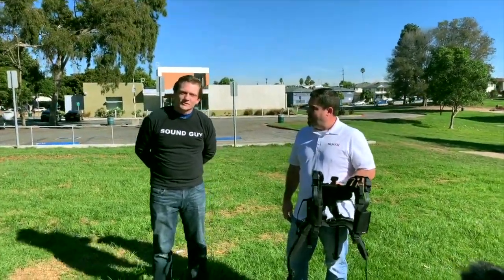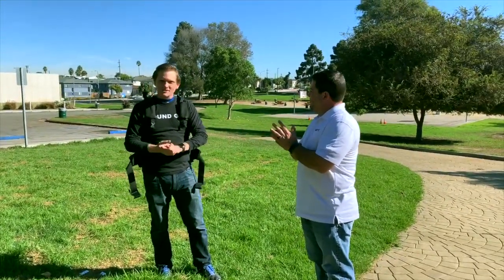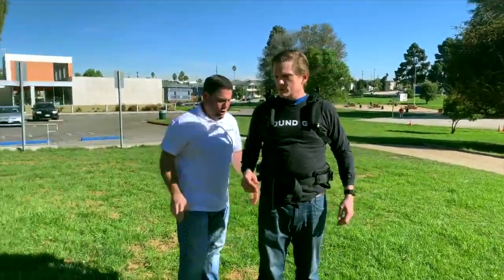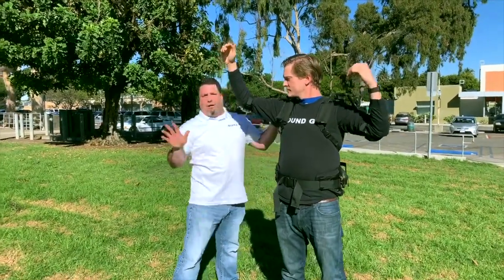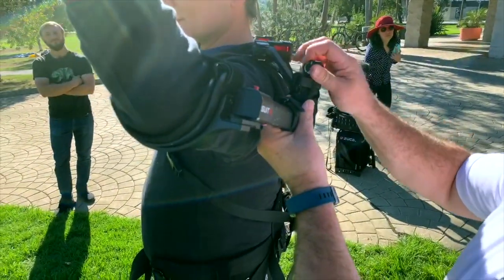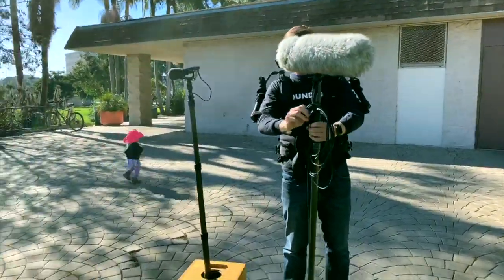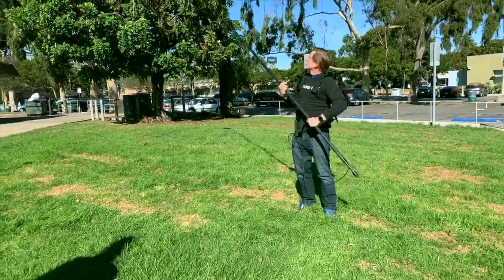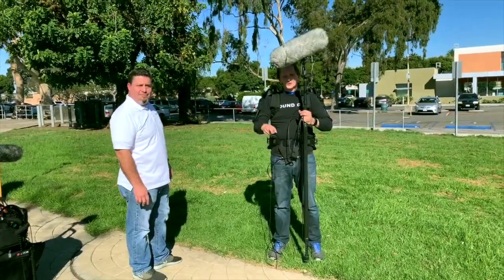VAULT TALK - Shoulder X Demonstration with Mark Criscuolo of SuitX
Mark Criscuolo from SuitX stops by to demonstrate the groundbreaking ShoulderX Harness.

Designed to revolutionize industries where arm and shoulder usage is paramount, the ShoulderX stands out as a potential game-changer for boom operators in the production sound domain. As described by SuitX, this industrial arm exoskeleton, developed in collaboration with UC Berkeley, significantly reduces gravity-induced forces at the shoulder, allowing for extended task durations with minimal effort.

For boom operators, the implications are clear: reduced strain and enhanced endurance during those long takes. Dive into this video as Thomas dons the "exoskeleton" and shares his firsthand experience with this innovative tool.